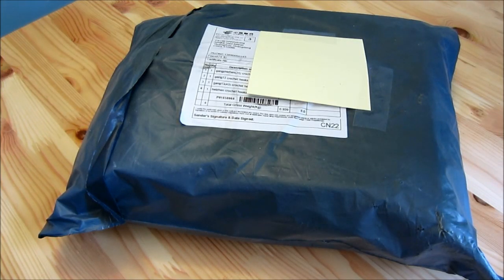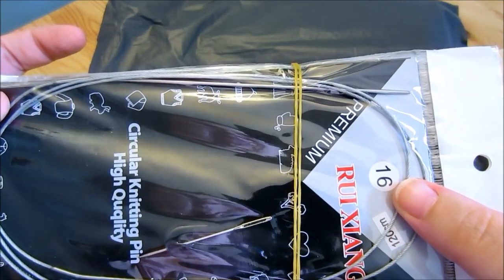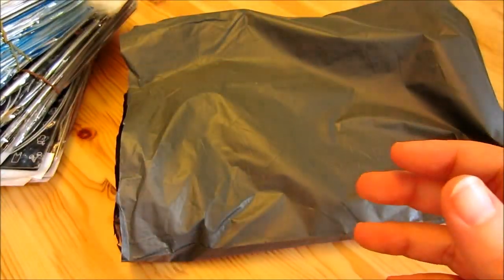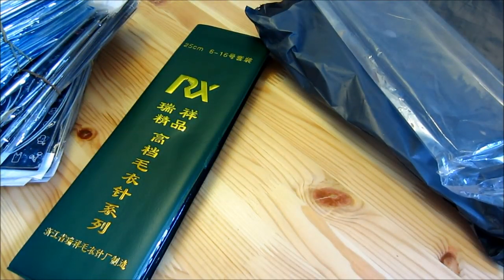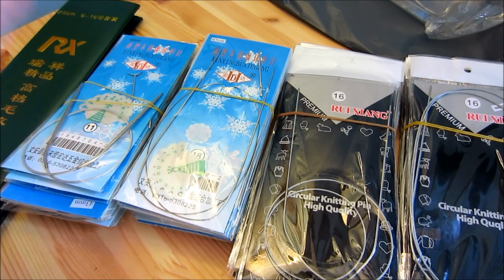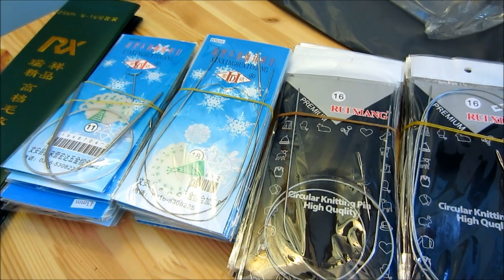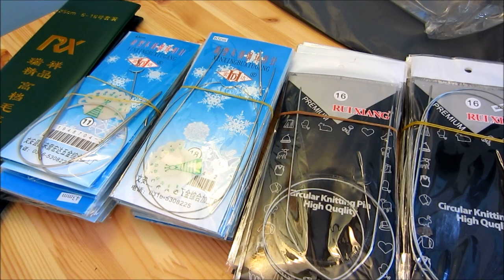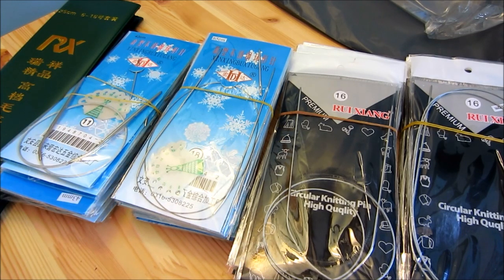Package Reveal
I recorded this yesterday right after the mail ran. SPOILERS -- This package contains 5 sets of the cheap knitting needles from China ordered on ebay. Once I've had a chance to use them, I'll do another video to let you know what I think.